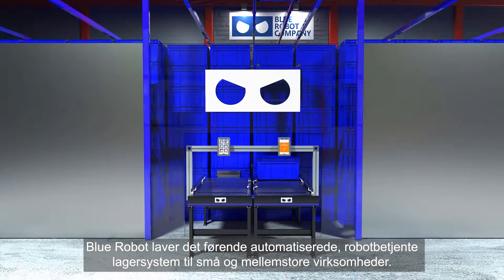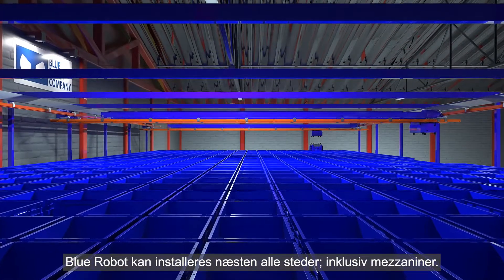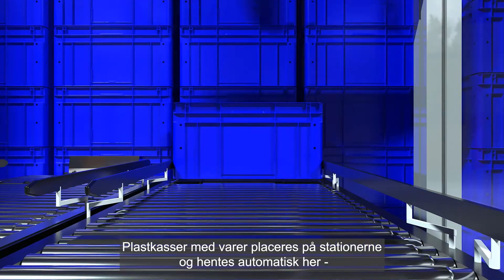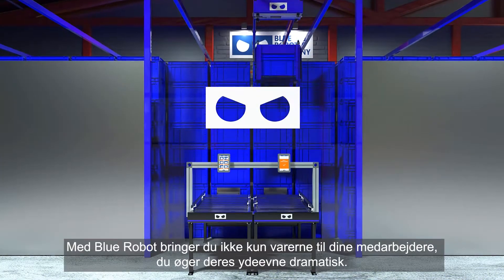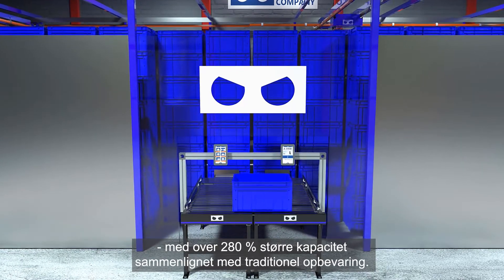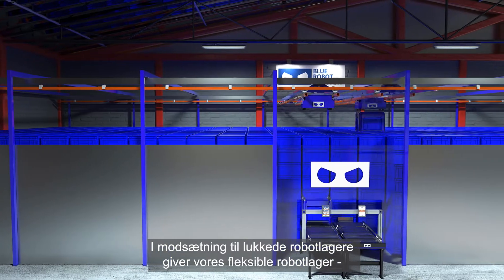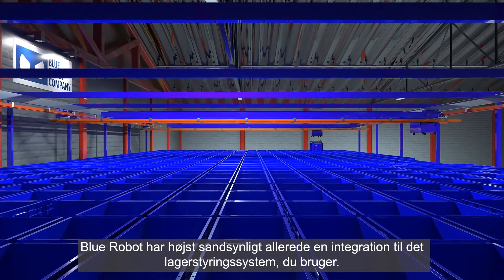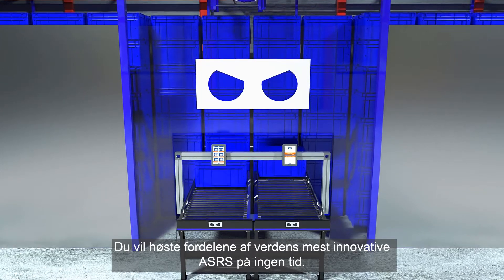Blue Robot - det nye robotlager, nu også til SMVer.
Markedets mest kompakte og pladsbesparende løsning.
Vi tilbyder løsninger, der arealmæssigt kun kræver fra kun 50 m² og større anlæg på over 1000 m².
Blue Robot er skalerbart og effektiv og som noget nyt, også velegnet til at indgå i andre processer, da kasserne problemfrit kan forlade systemet.
Det kompakte robotlager kan hurtigt installeres, det eneste der reelt er brug for, er et fladt gulv, elektricitet, en internetforbindelse og en loftshøjde på blot 3,8 meter!.